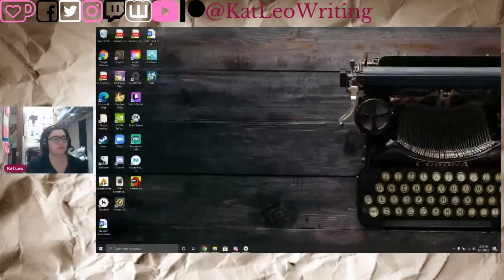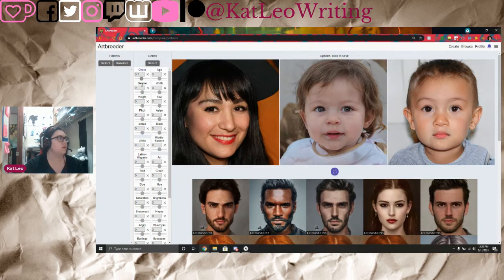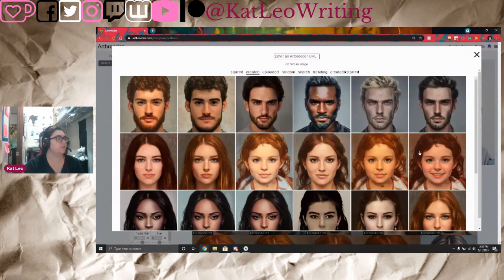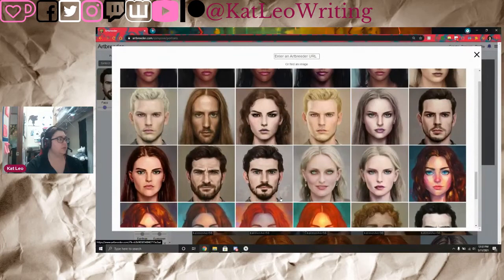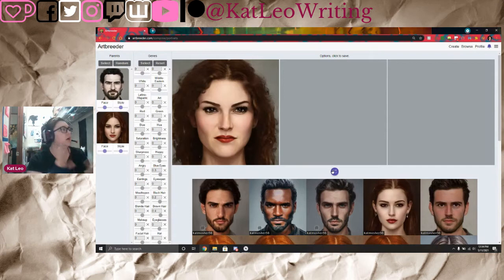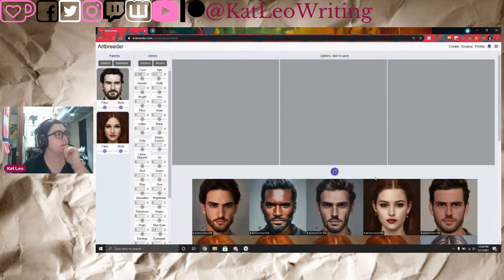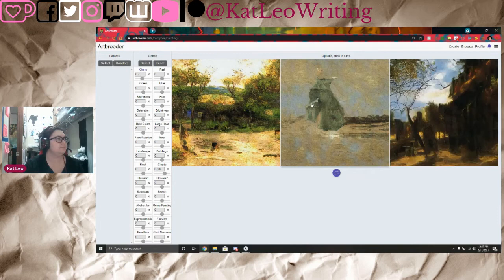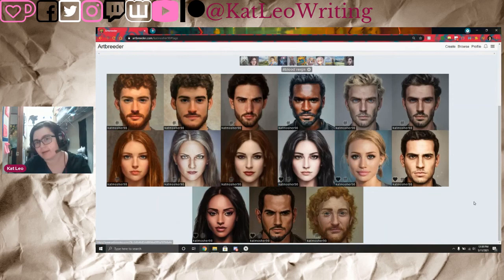How I use ARtBreeder com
I do productivity sprints Wednesdays at 8:30am Eastern till about 11:30am eastern. For the time being my streams are only on twitch do to not being able to stream here on YouTube.
I also participate in the Sims 4 ThreePlay with Jayce Maxwell and Meadow Lamoreaux.

Other great people you should Check out!